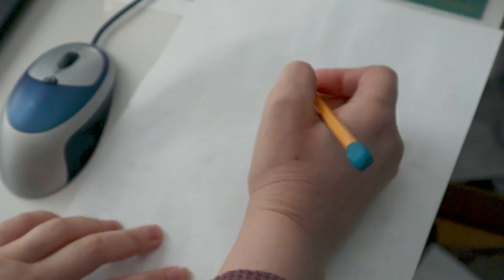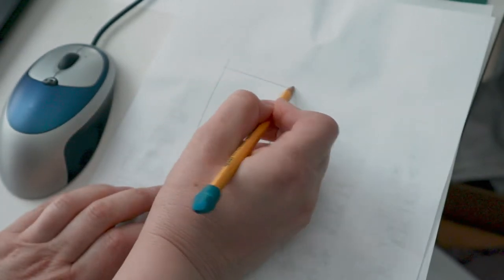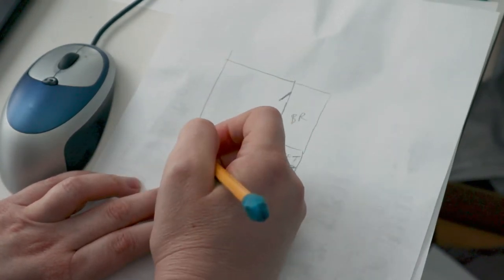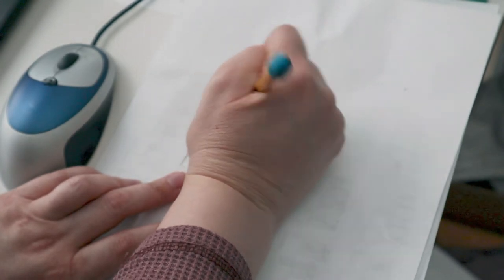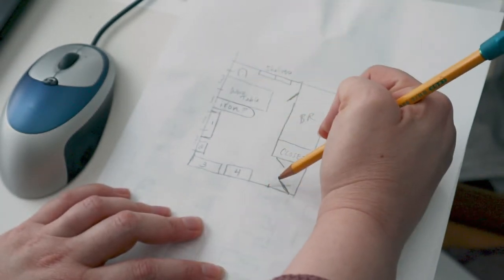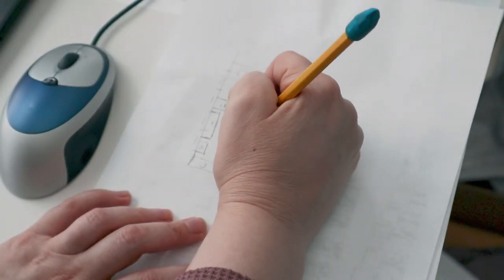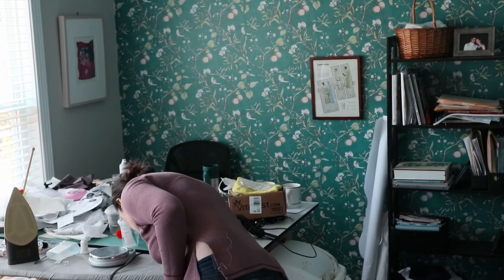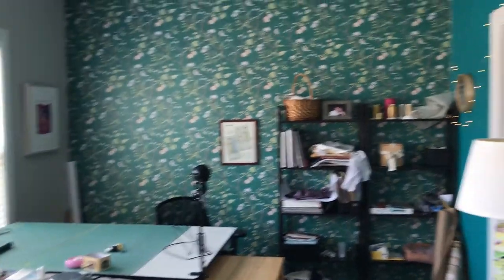Sewing Room Makeover 2021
Time for a sewing room makeover for 2021 ! I'm reworking my sewing room to better suit my needs.

Sewing Room? Workshop? Mermalair? I’m tackling clutter in my sewing room and hanging some spring wallpaper. This is where I make all my historical costuming stuff. I'm particularly happy with the montage music.

Here's the link for the wallpaper!